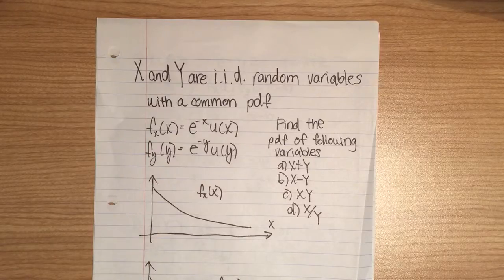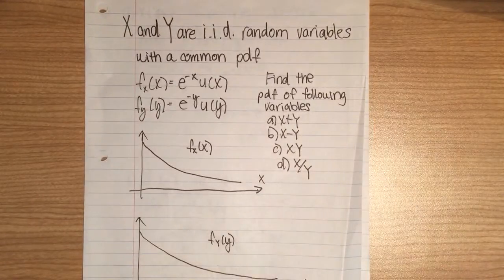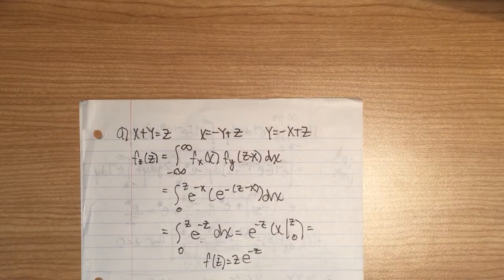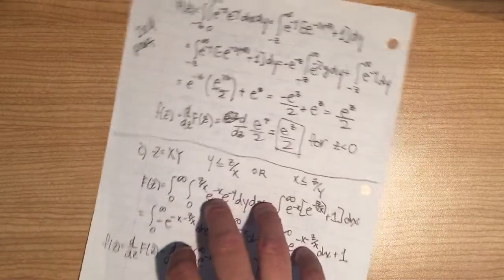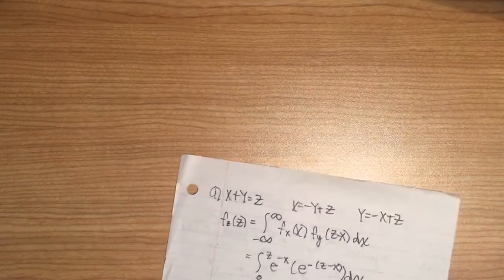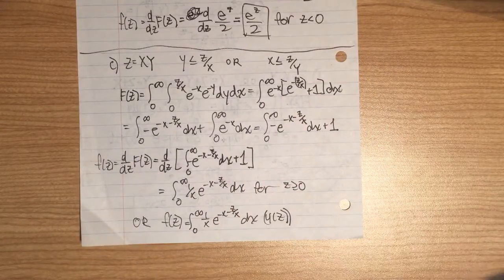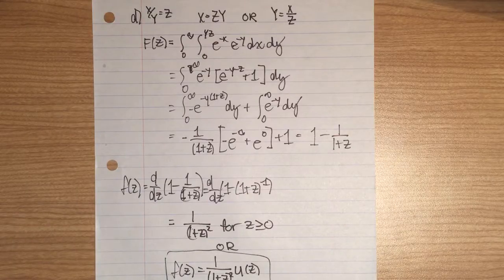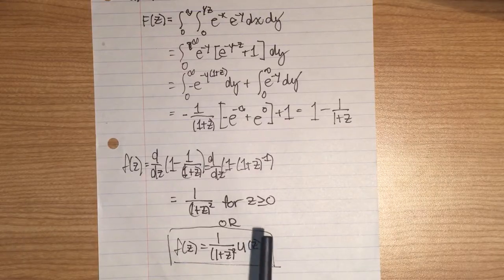EL 6303 HW #6 Problem #2